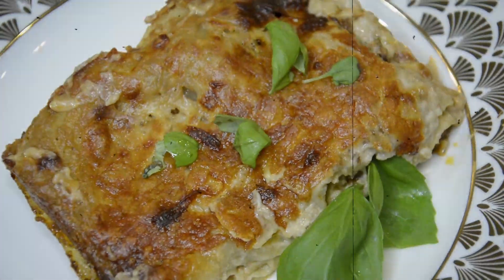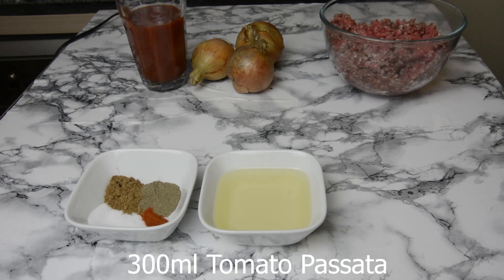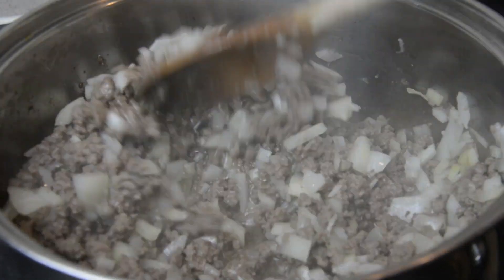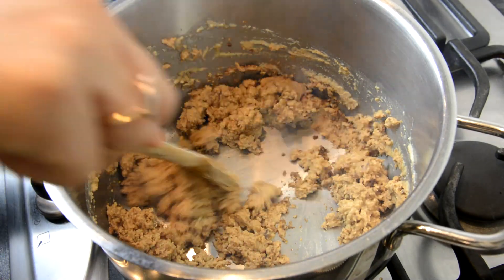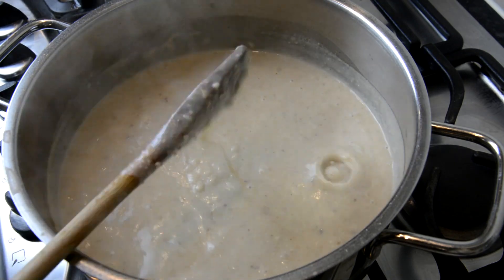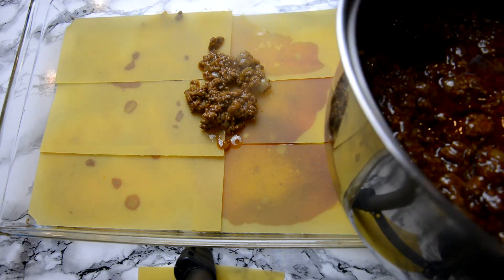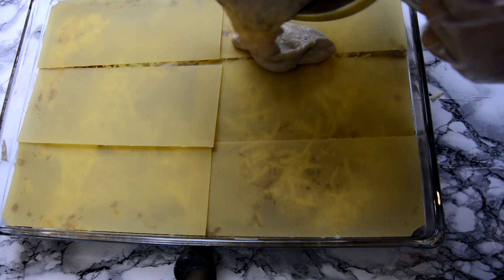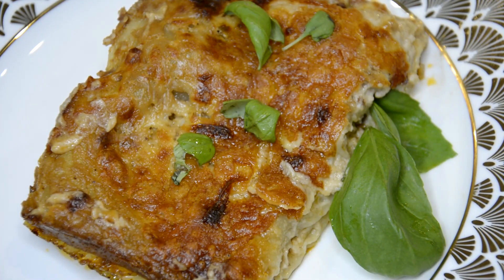How to Cook A Delicious & Simple LASAGNE Quickly and Easily With A Secret Ingredient In This Recipe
This Lasagne Recipe is QUICK AND EASY to cook and make your self and shows you step by step what you need to do to create this amazing Italian Food dish from start to finish. This uses Middle Eastern Spices and is a wholesome and filling meal.

INGREDIENTS:

500g Mince Meat
1/3 cup of Corn Oil
3 Onions
1 teaspoon salt
1/4 teaspoon chilli powder
1 teaspoon pepper
1 teaspoon 7araraat
300ml tomato passata
1 tablespoon tomato paste

1/3 cup of corn oil
6 large tablespoons plain flour
3 pints milk
Cheddar cheese
Mozzarella cheese

Pre-cooked lasagne sheets

Check me out on my other platforms!